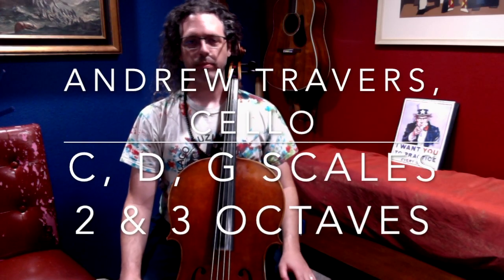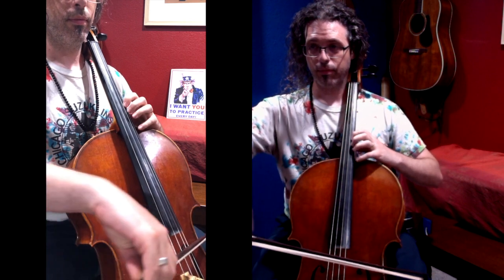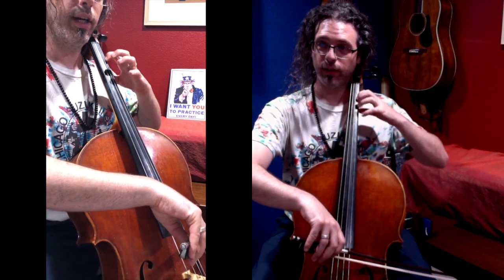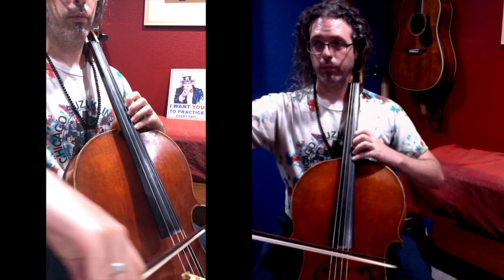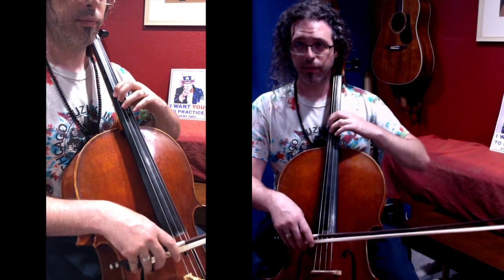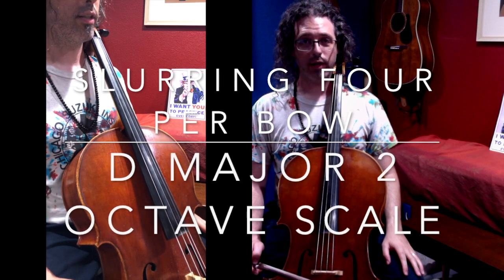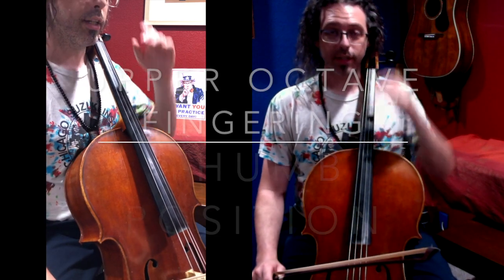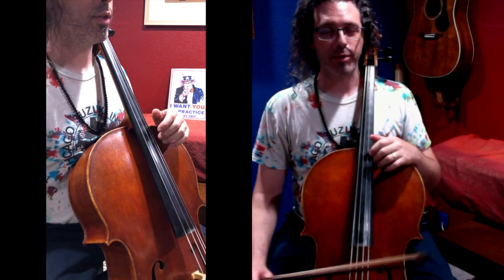C, D, G Major Scales for Cello, Two and Three Octaves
This video was commissioned by Kristin Ortman and is for all cellists approaching these two and three octave scales. The video includes demos and explanations of the technical issues of navigating the scales from top to bottom. This video is primarily for advanced middle schoolers and high school students venturing into three octave scales.